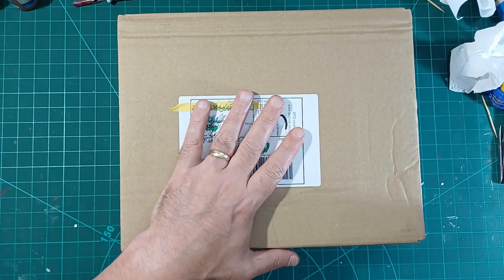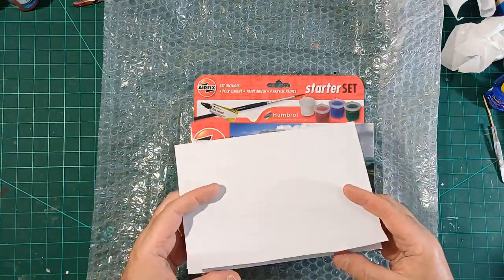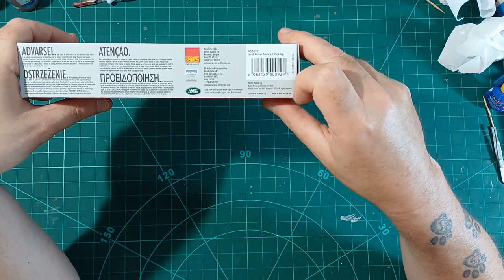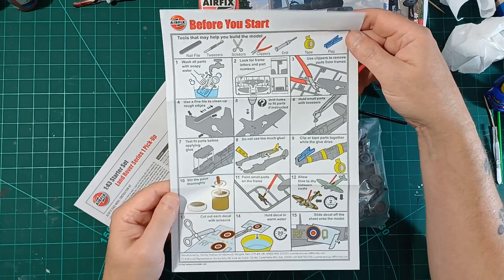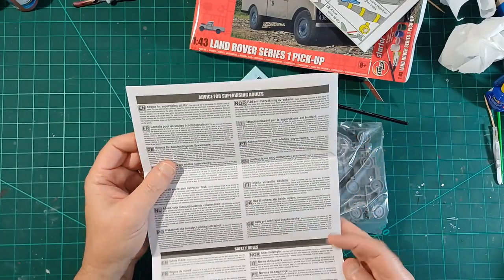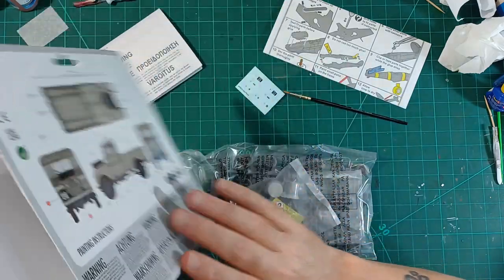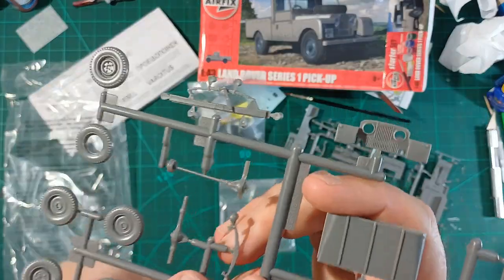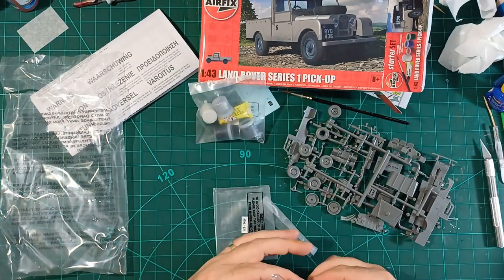Airfix Brand New Land Rover Series 1 Pick-Up Starter Set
A tidy looking kit, probably the first of several variants, of an interesting subject.